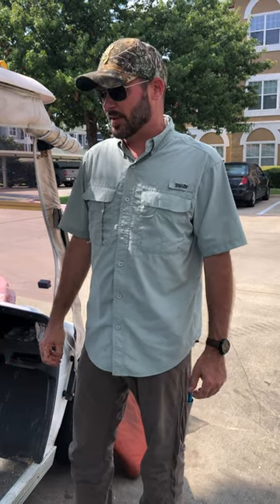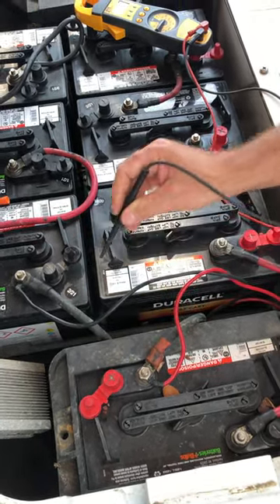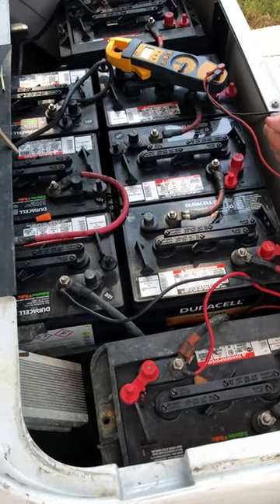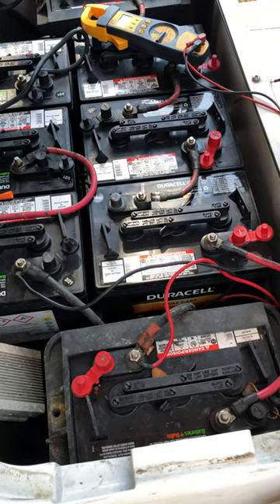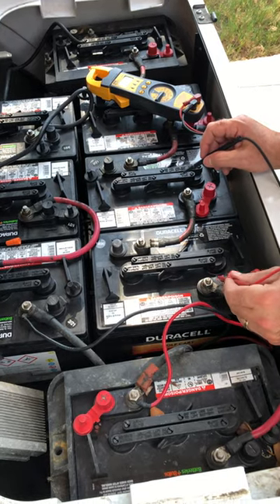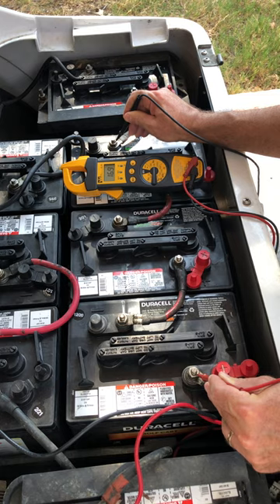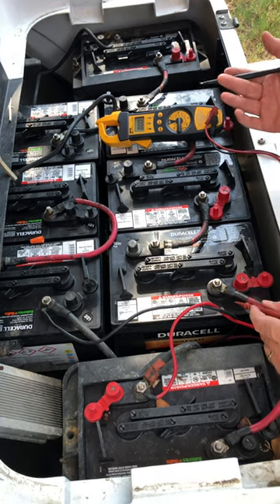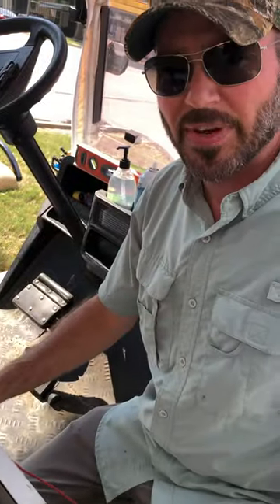How to Isolate 12 Volts in a Series of Golf Cart Batteries